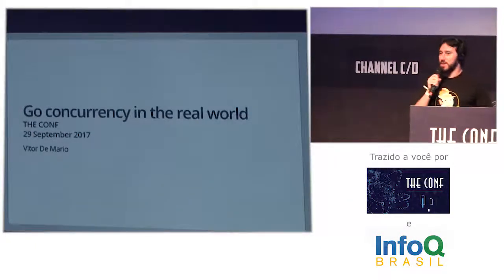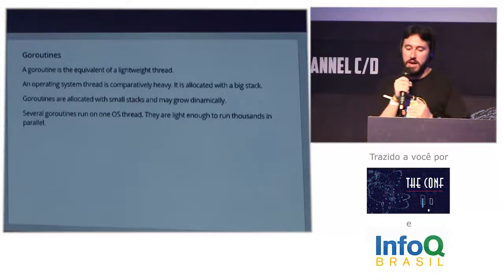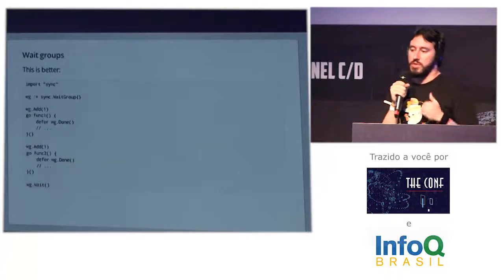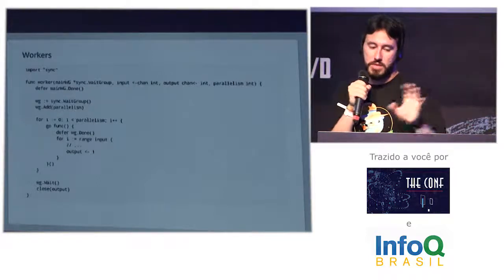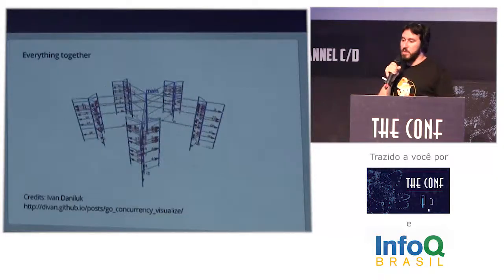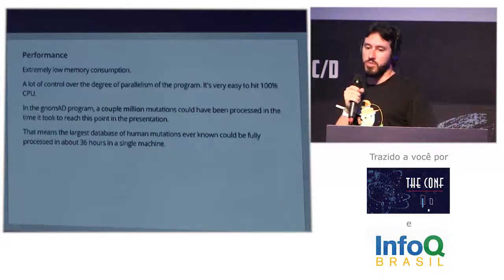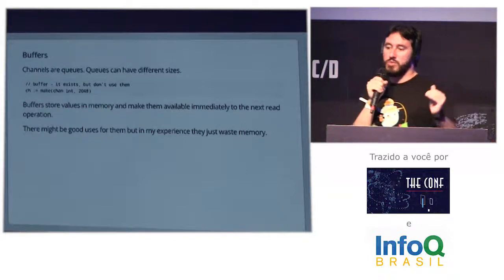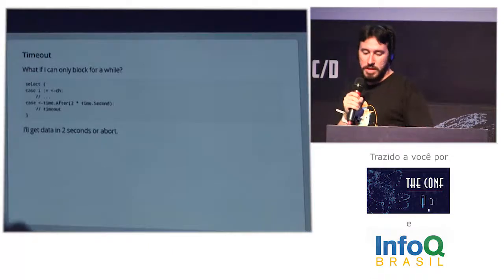Go concurrency in the real world - Vitor De Mario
One of the defining features of the Go programming language is its first class support for concurrency. Features such as channels and goroutines have been widely publicized as some of the most powerful aspects of the language. As with most well designed features, concurrency in Go is easy to start and hard to master. In this talk, we'll explore several idioms and patterns applied in real world software running Go, starting from the basic syntax all the way to complete programs and blueprints for how to do new code that works concurrently, using all of the power of the language and the underlying hardware.

Vitor De Mario is one of the organizers for the first and second editions of GopherCon Brasil. Studied Computer Science at UFRJ (Federal University of Rio de Janeiro), with professional experience in Go, Python and Java. I've worked in many areas, such as logistics, telecom and genetics/bioinformatics with machine learning. Since 2015, I've been involved with Go meetups in São Paulo, giving several talks and workshops.